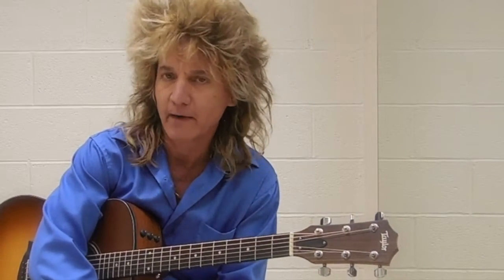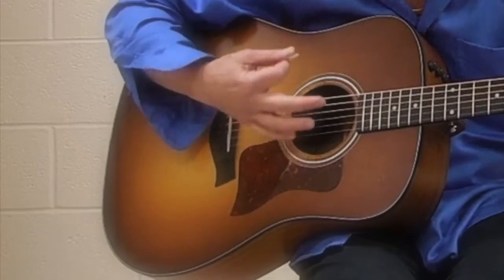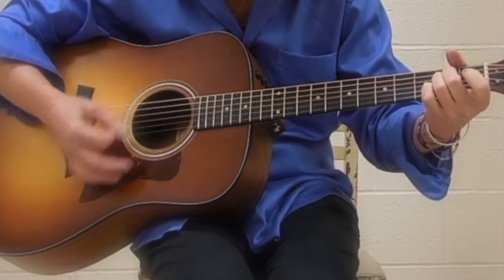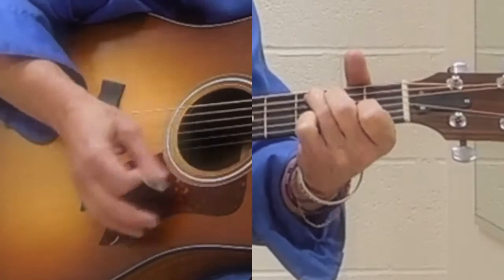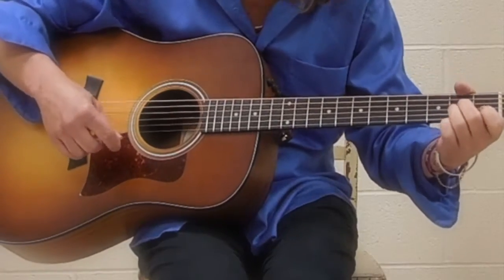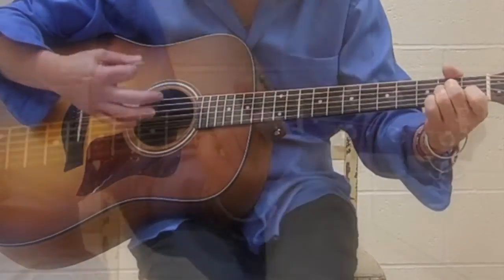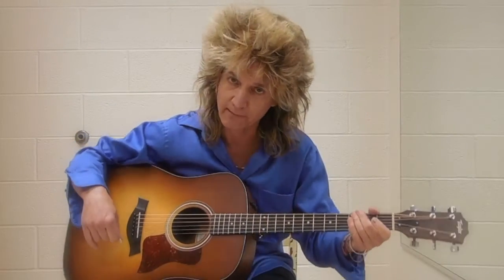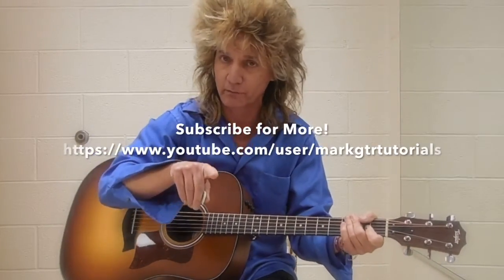"Just Like Fire" Pink - Acoustic Guitar Tutorial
NO CAPO ACCURATE FULLY EXPLAINED
Produced at Musicians-Inc by Mark Jeffery Campayno
Herndon, Virginia USA
Connect with P!nk:
P!nk's "Just Like Fire" from the Walt Disney Studios film Alice Through The Looking Glass out now! iTunes Stream on Spotify Amazon Music Google Play
PERFORMANCE NOTES:
Fairly straightforward guitar part. The rhythms are not difficult but it may be best to study them first. After that, the chords will be easy to place into your strumming pattern.